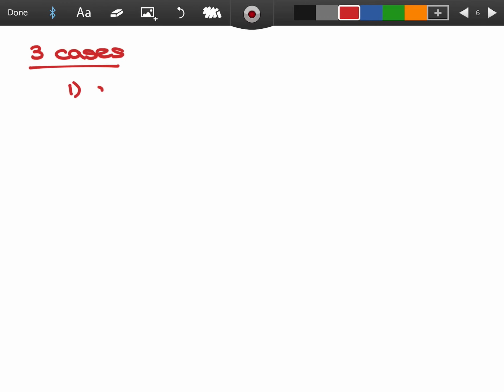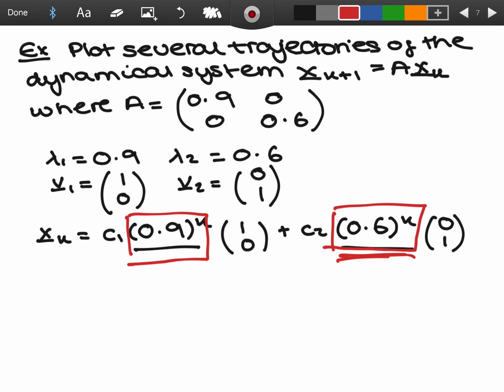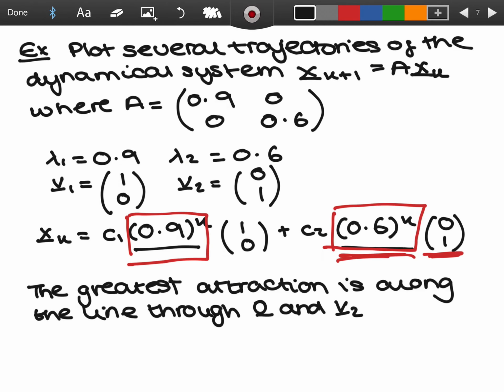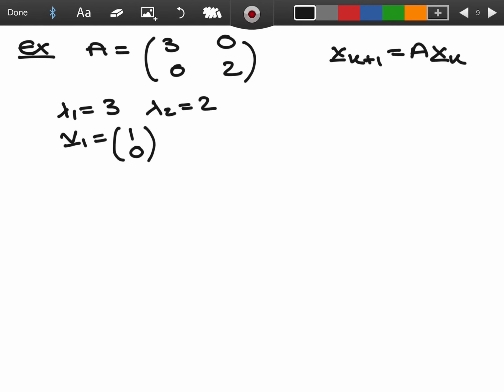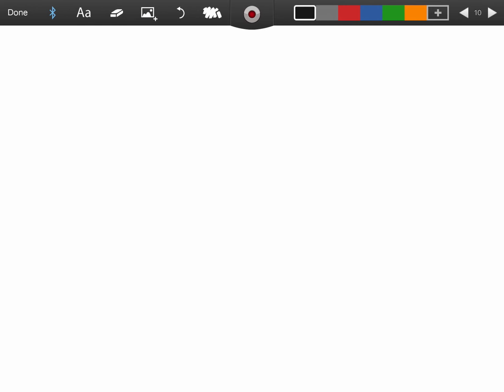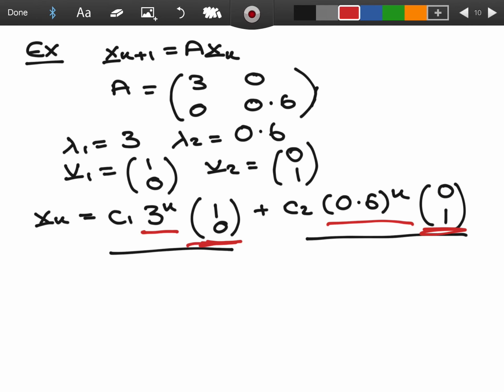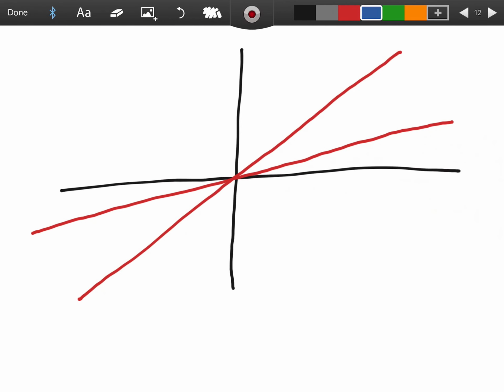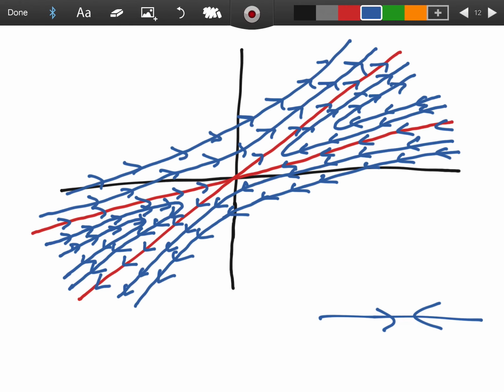MAT 245 04/21/2020 Chapter 5.6 Part 2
Using the kth iteration of a dynamical system to see whether the origin is a repeller, an attractor, or a saddle point.